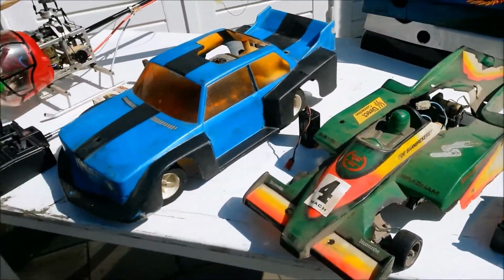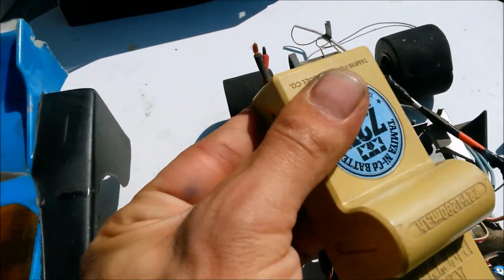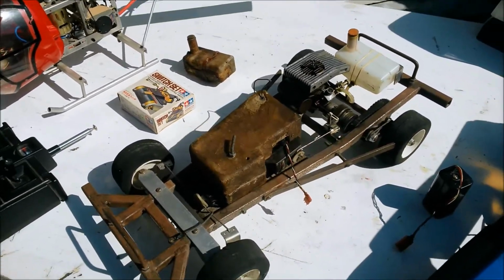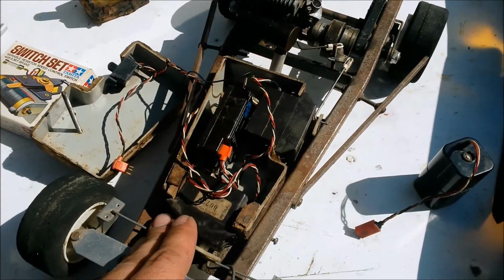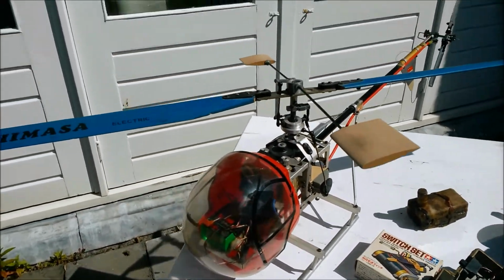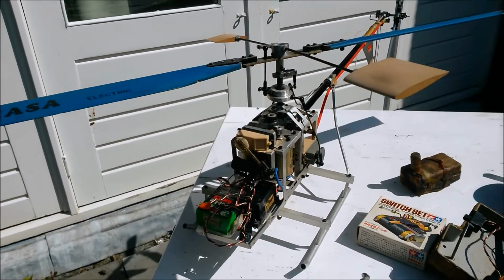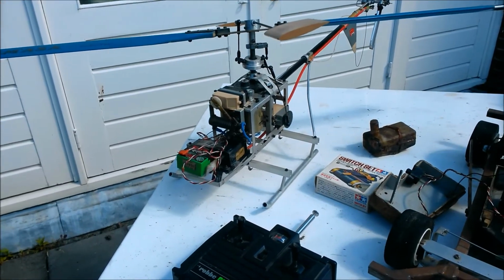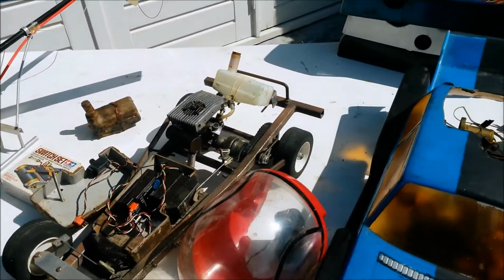My 1980'' Vintage Rc Cars and SkyLark EH 1 The First Electric Rc Helicopter in Production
Lost Footage from the day we got back into the Rc Hobby
with my Custom Nitro & Electro Vintage Rc Cars and the First Electric Rc helicopter in production the Skylark EH-1
that Come's in a Kit and a Manual with instructions on How To Build it yourself a heli
tipical Old skool Rc DIY Style that we grow up with and still practice until this day

The plan is to restore the Cars to working order and keeping them original with the old patina giving that cool rad rod look

For Weekly Episode being Released on Friday